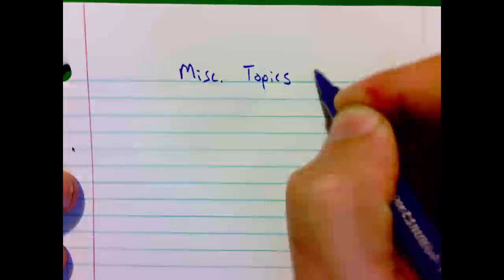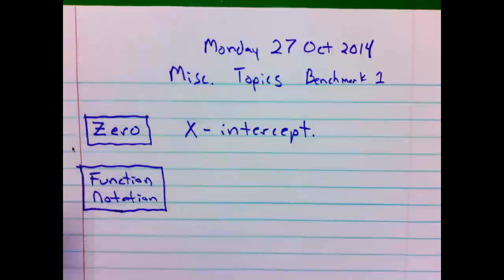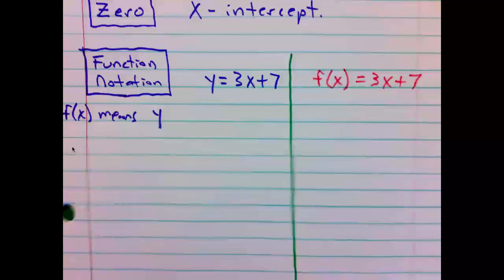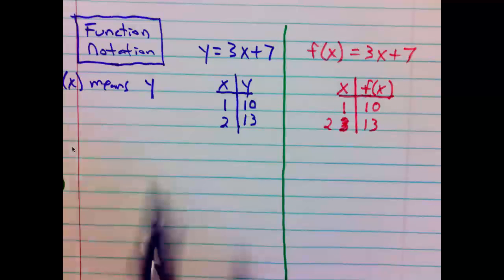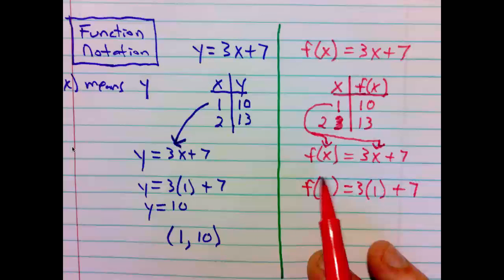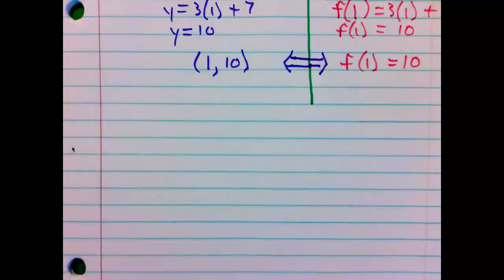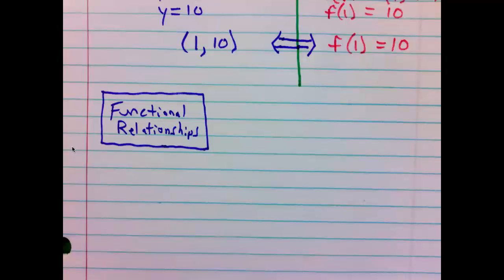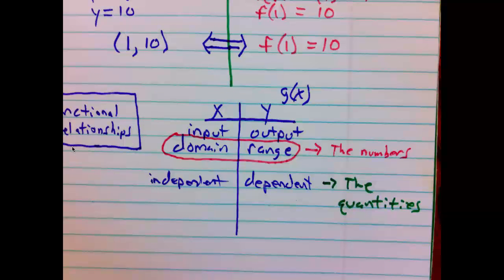Misc Notes Benchmark 1